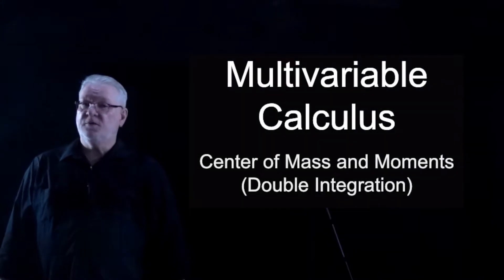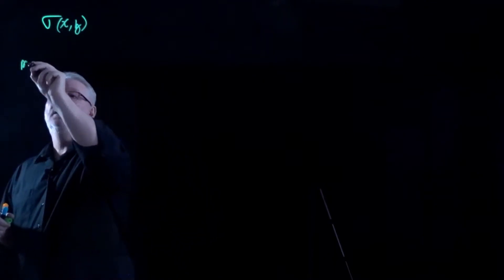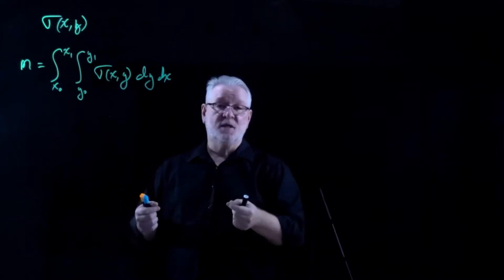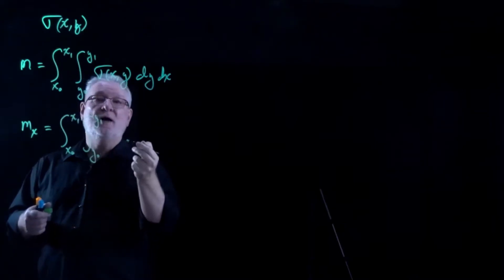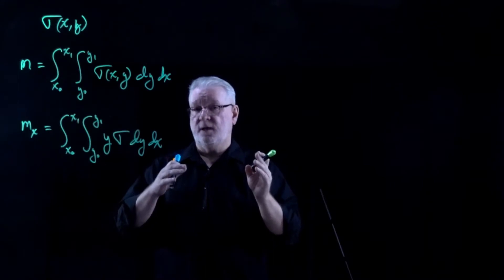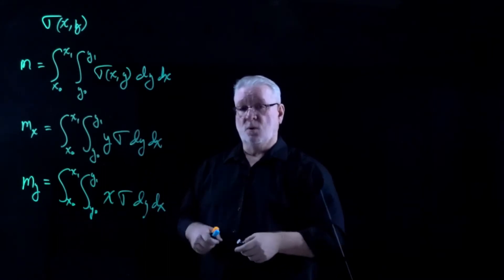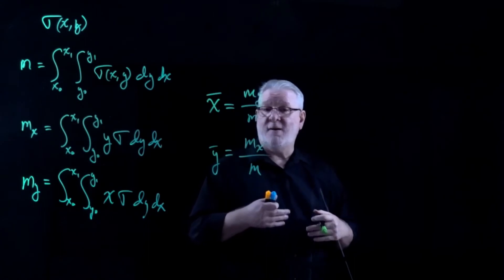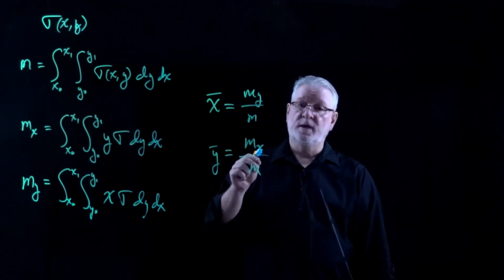MVC 15.3 Center of Mass: Double Integrals